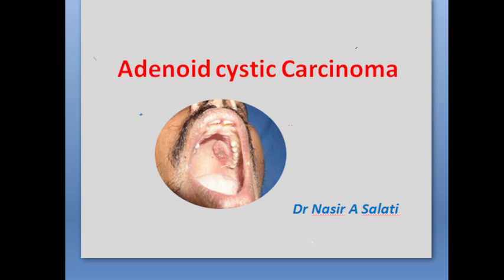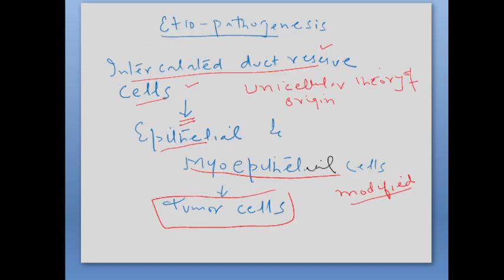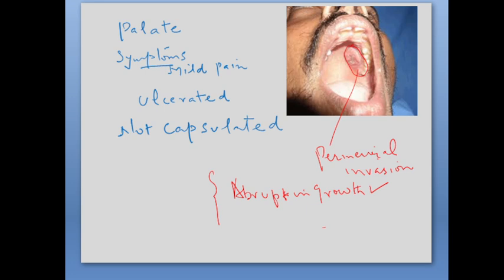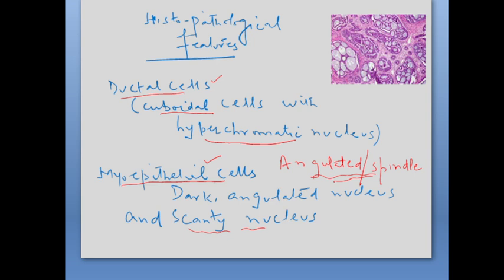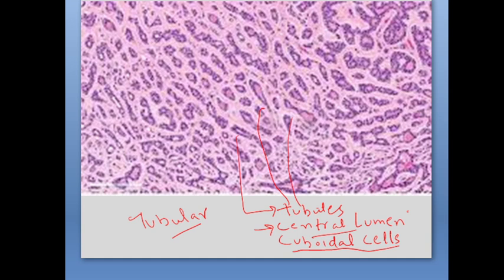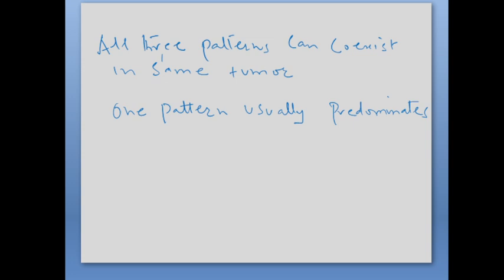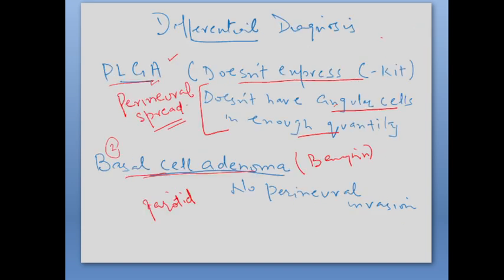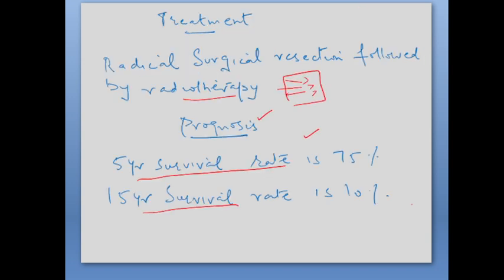Adenoid Cystic Carcinoma Final (2024)